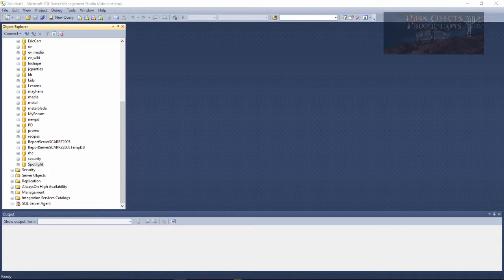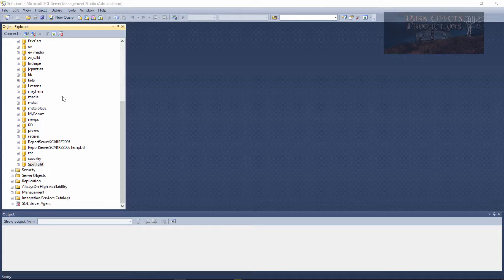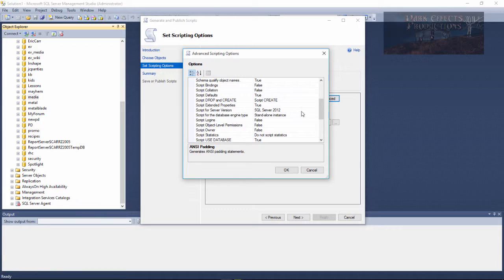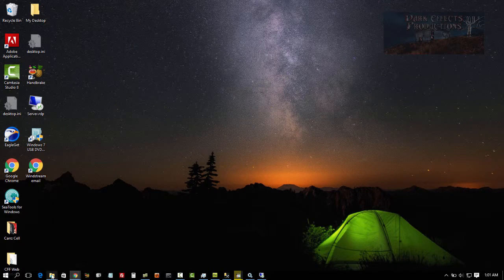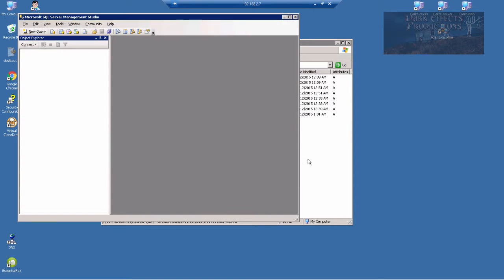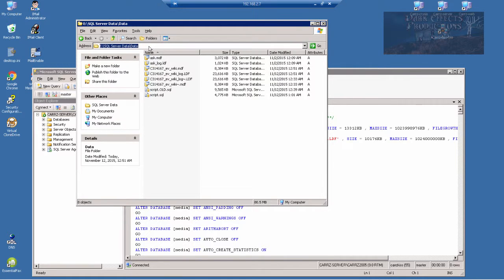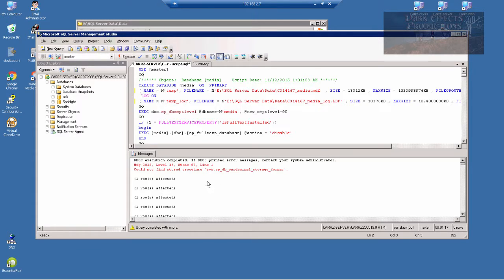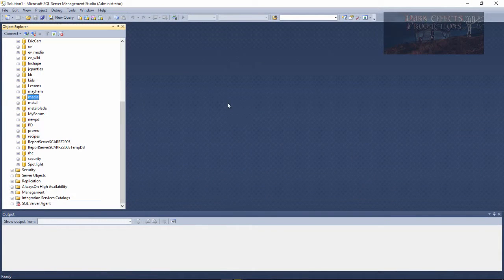Microsoft SQL Server 2012 Export to SQL Server 2005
In this lesson, we are going to create a script that will allow us to downgrade our database from a recent version of SQL Server to an earlier version of SQL Server down to 2000.
We are using SQL Server 2012 and creating a SQL Server 2005 script, this will allow us to upload our 2012 created database to our hosting provider, of which runs SQL Server 2005.

The microphone
Audio-Technica AT2020USB Plus Condenser Microphone
UK Customers

UK Customers